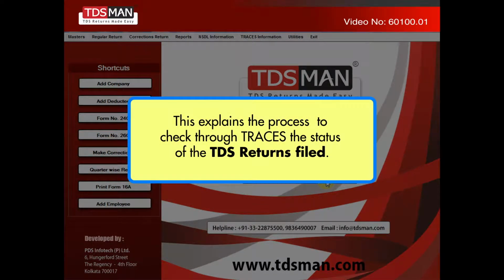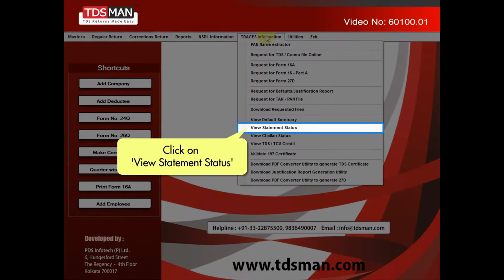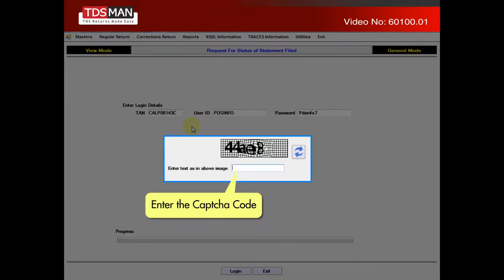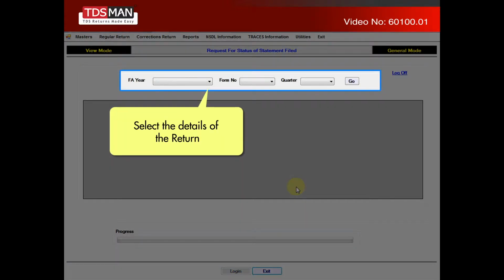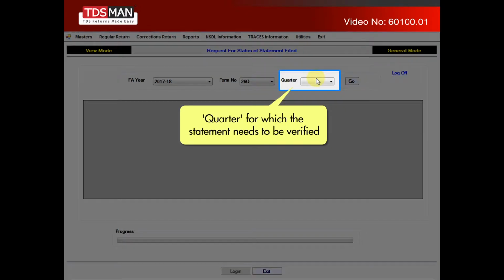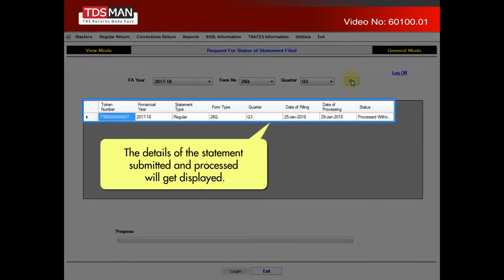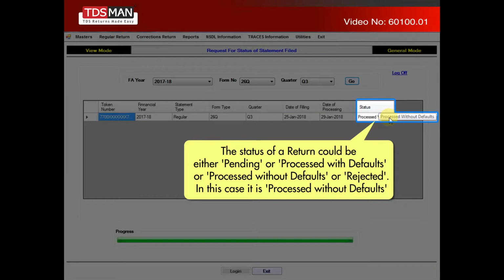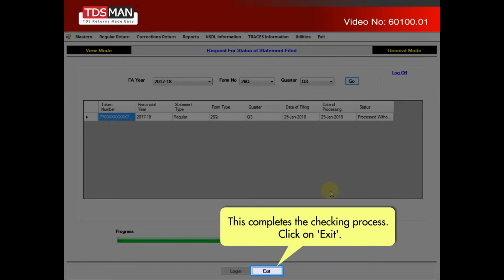Check status of the TDS Returns filed through TRACES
The system to check online the status of TDS Returns filed through TRACES